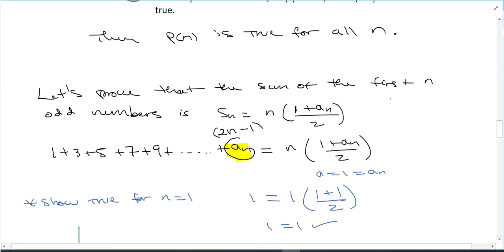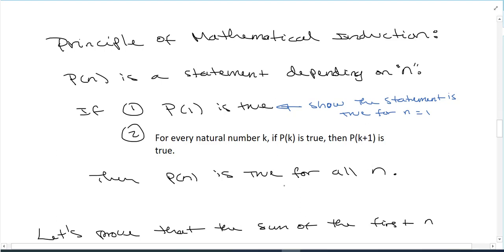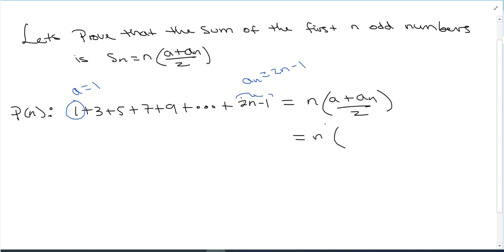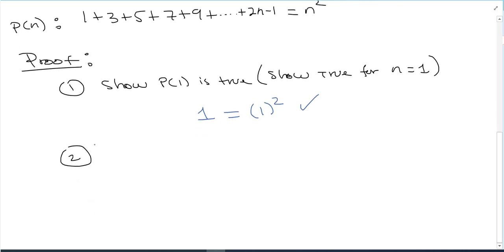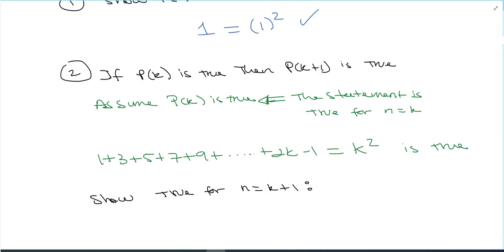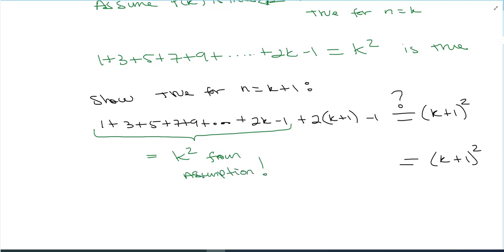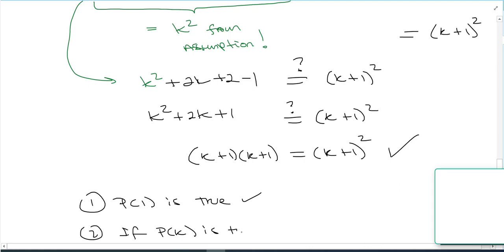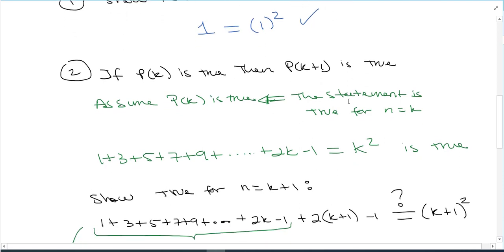Math 372 - Section 12.5 Mathematical Induction Example